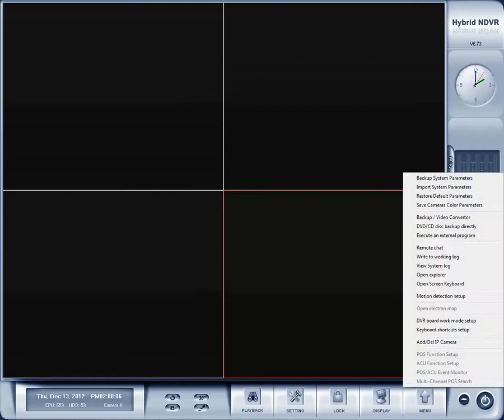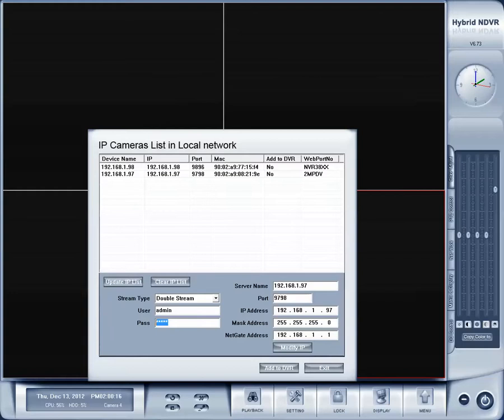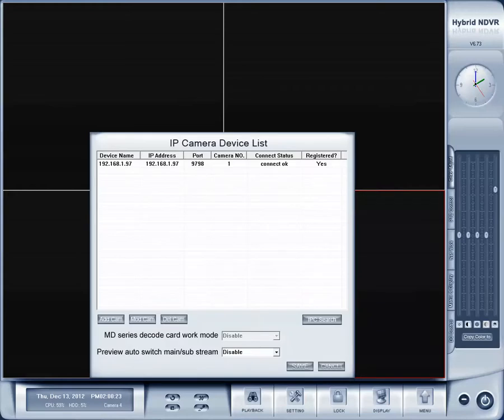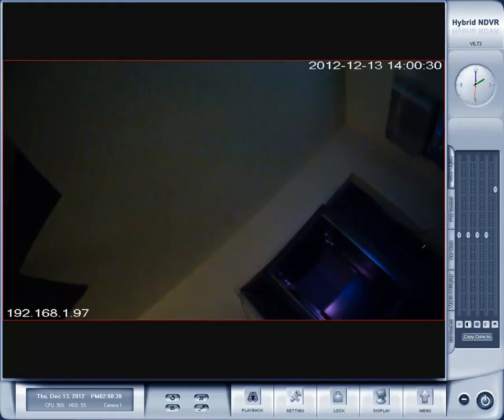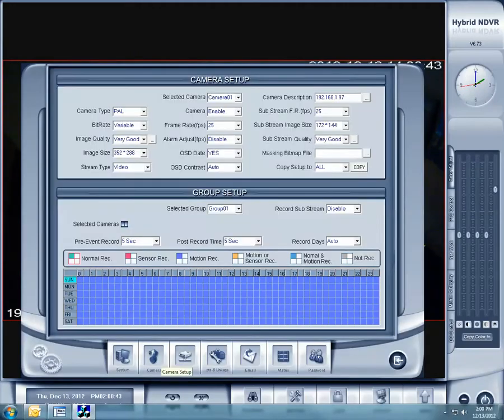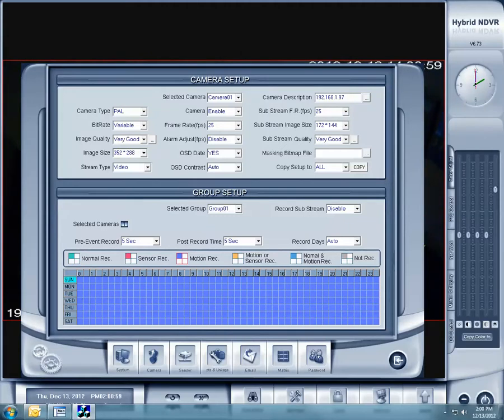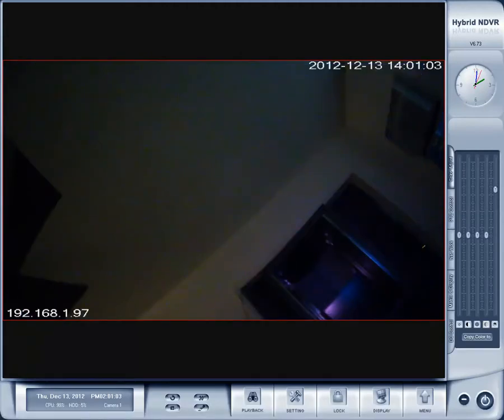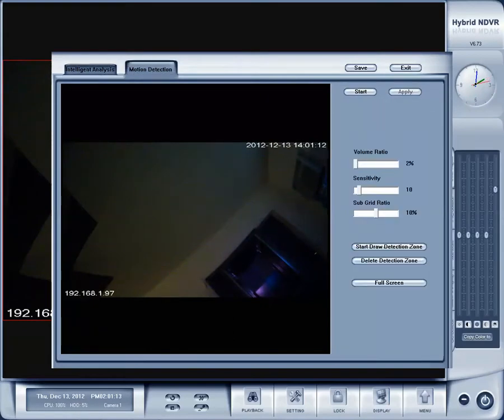How to add a Dahua (DH Series) IP Camera to the Hybrid nDVR and Configure Motion Recording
How to add your Dahua IP camera to the Hybrid nDVR and configure motion recording.